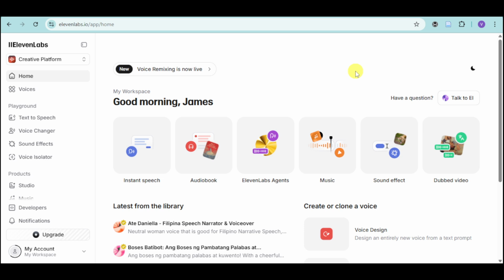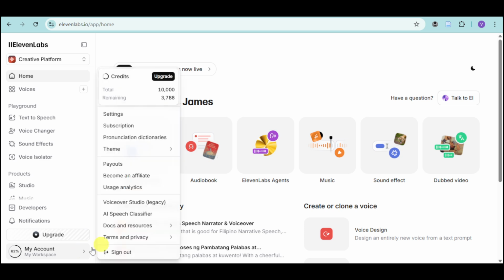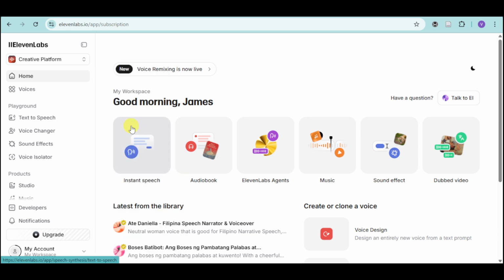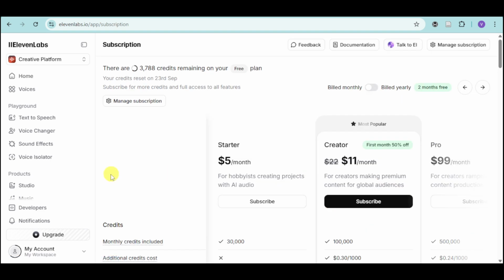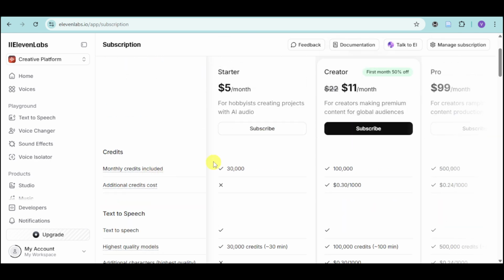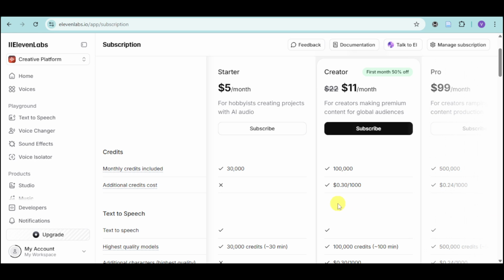How to Cancel Subscriptions on ElevenLabs (Easy Step-by-Step Guide)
Need to cancel your ElevenLabs subscription? In this easy step-by-step guide, we’ll walk you through how to manage, pause, or cancel subscriptions on ElevenLabs so you can avoid unwanted charges and take control of your billing. Whether you’re on a free trial, monthly plan, or premium subscription, this tutorial will show you exactly where to go in your ElevenLabs account settings to stop renewals and manage your plan with ease. Perfect for beginners and advanced users alike